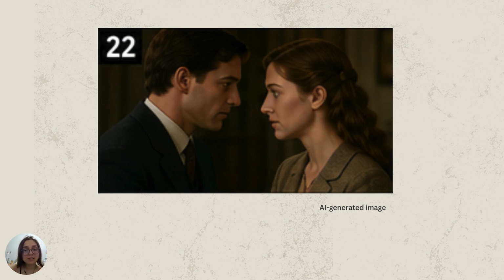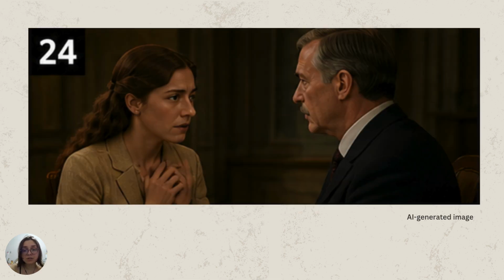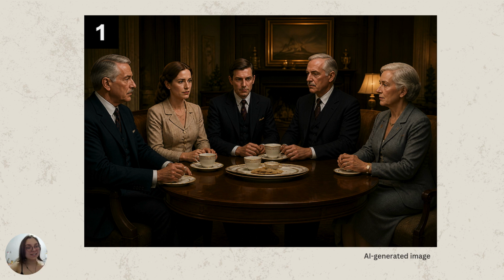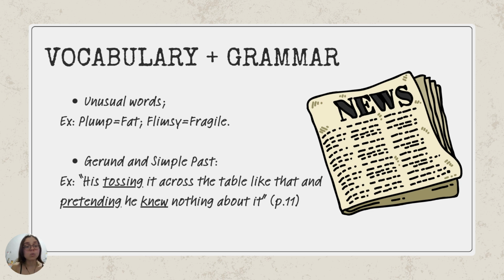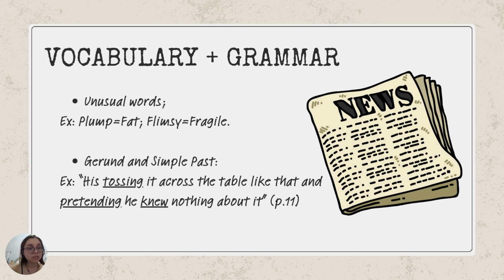ATP - Praticas discursivas de língua inglesa.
Atividade avaliativa para a disciplina de Praticas discursivas de língua inglesa: Gêneros do cotidiano.